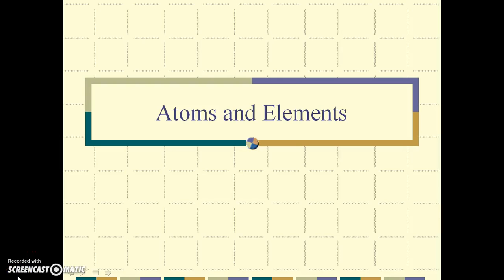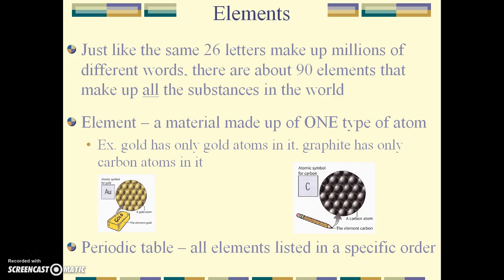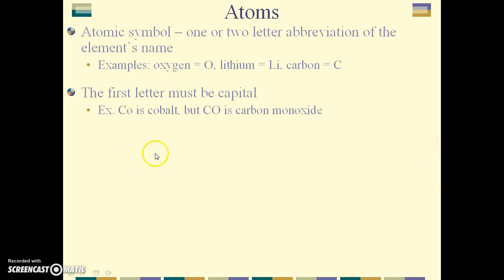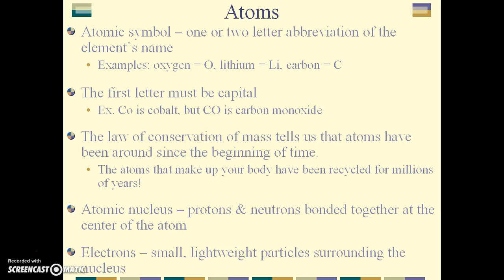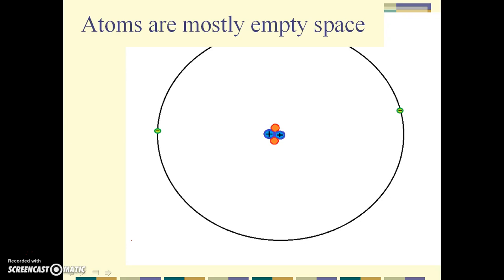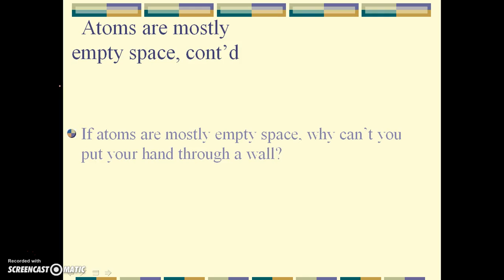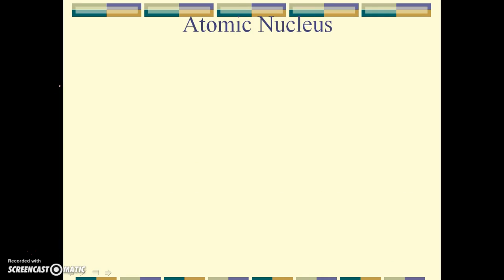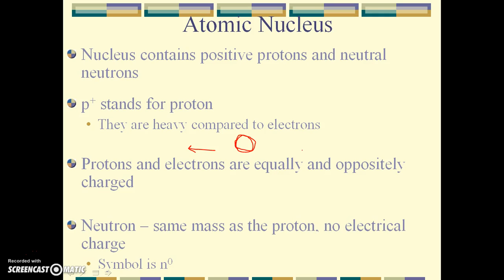Atoms and Elements